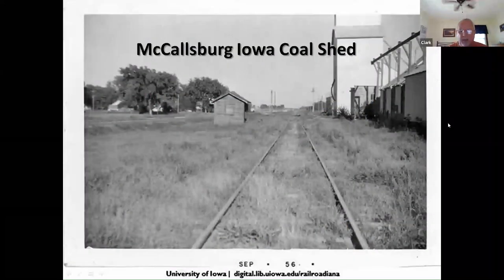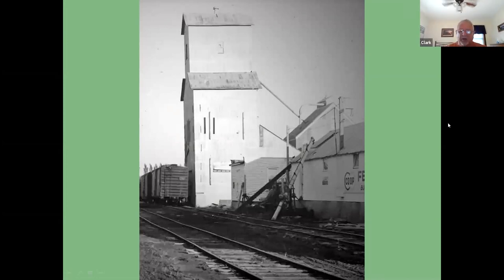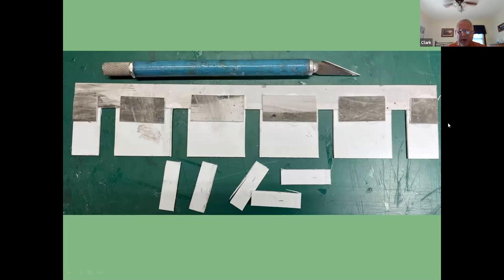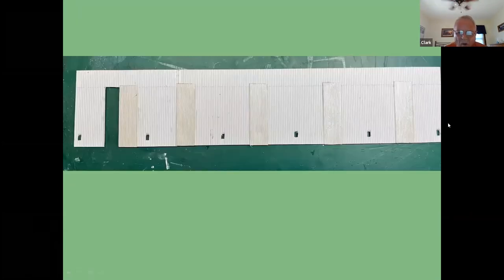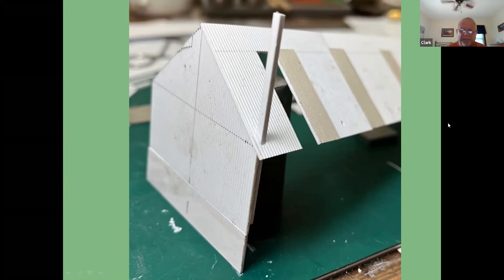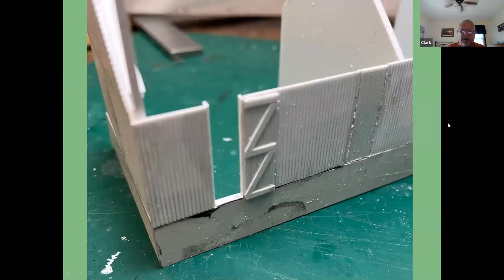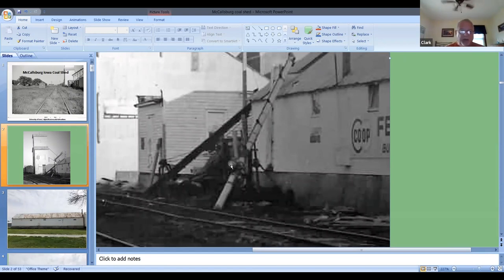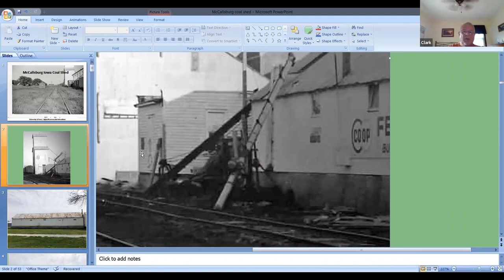McCallsburg Coal Shed Early Phone Wiring 12 May 2022